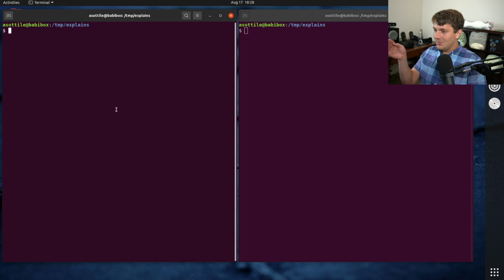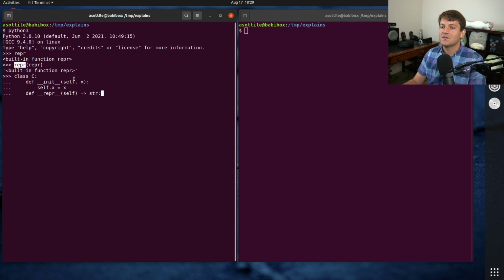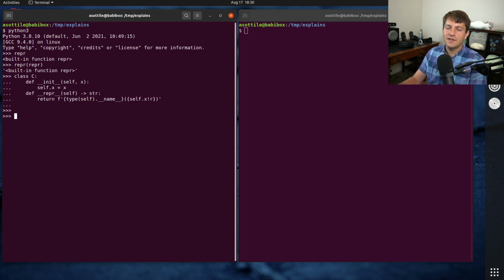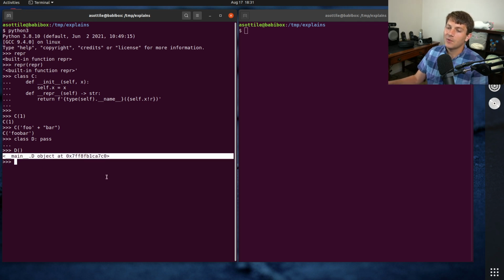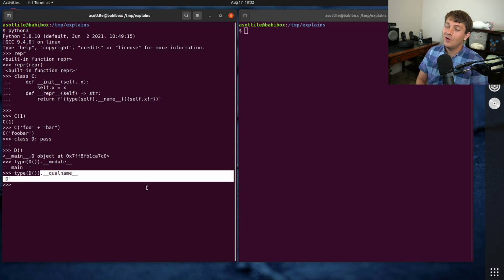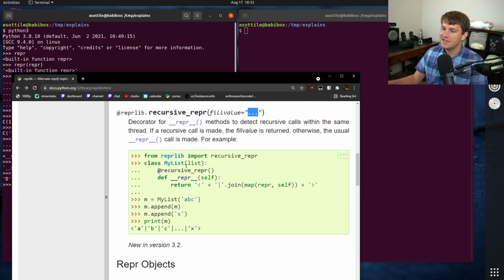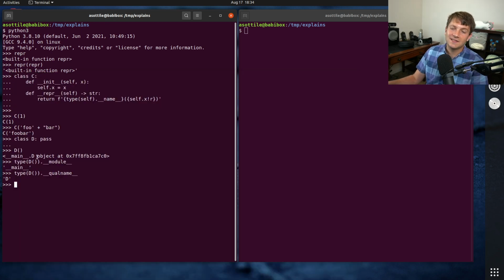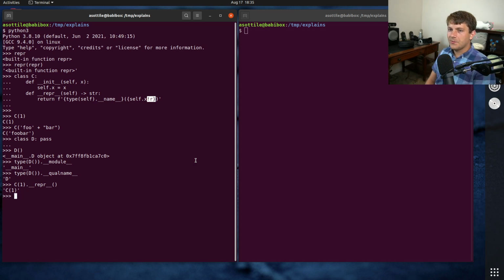python: what is repr? (beginner - intermediate) anthony explains #326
today I talk about `repr`, what it is, and how to implement `__repr__` for your own classes!